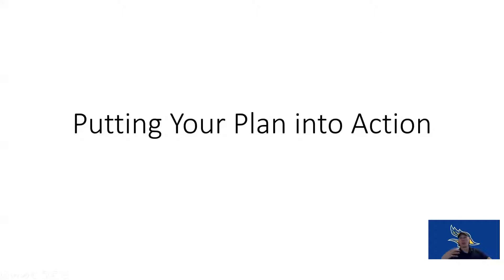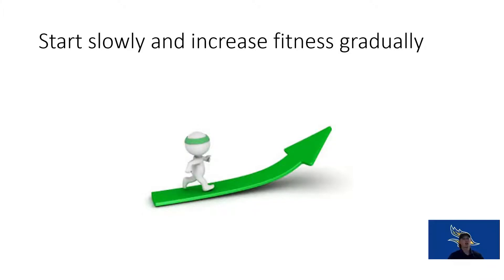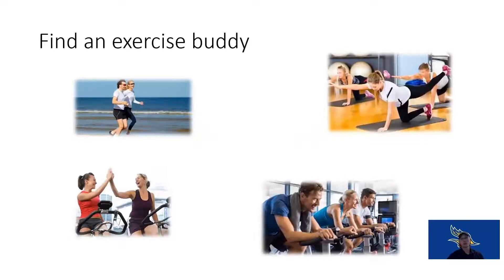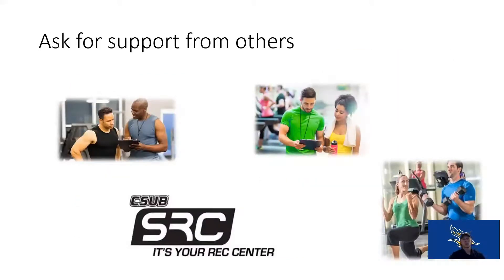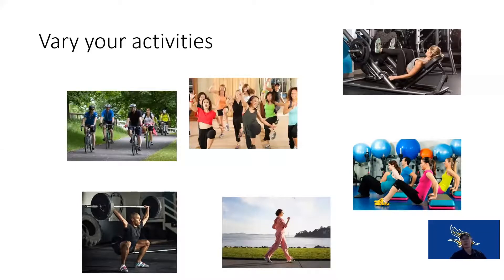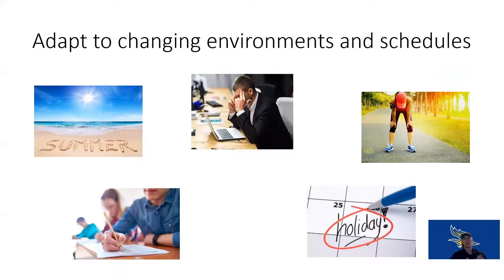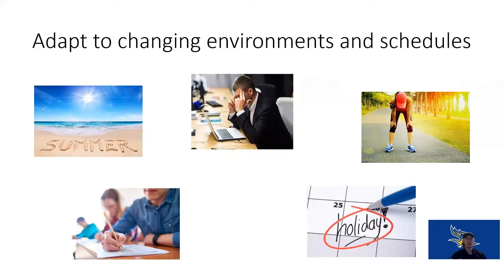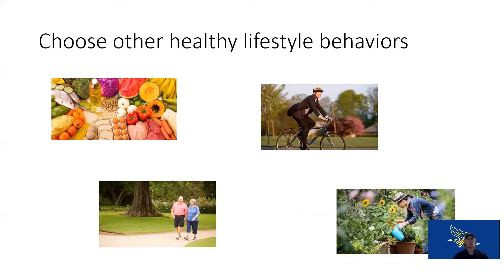KINE 1018 Ch7 Fitness Plan Part 2